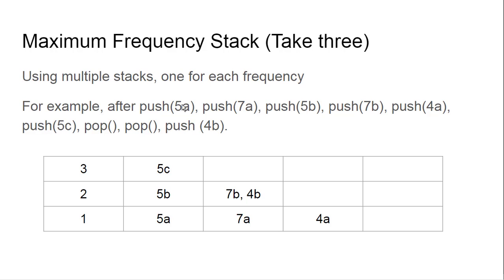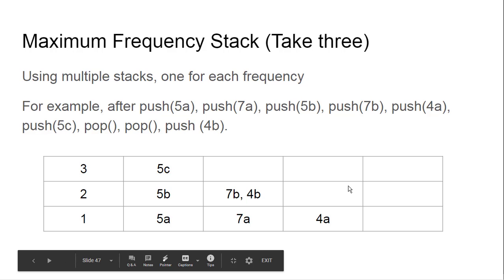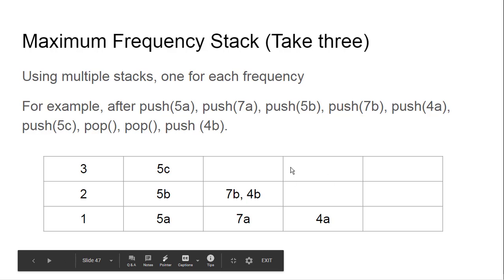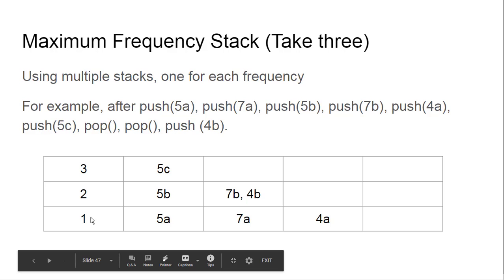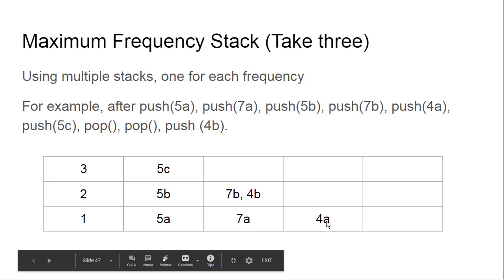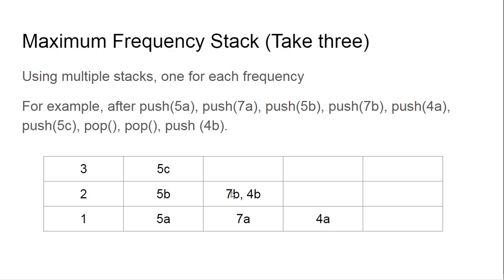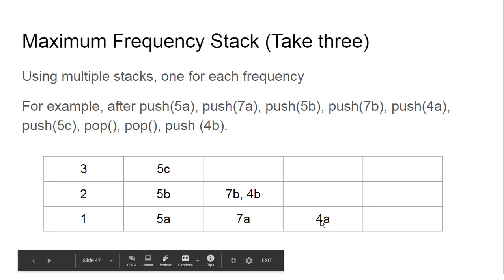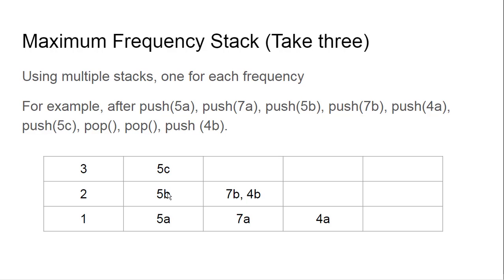CP1 Topic 2: Video 8: Max Frequency Stacks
Discuss the Stack of Stacks solution